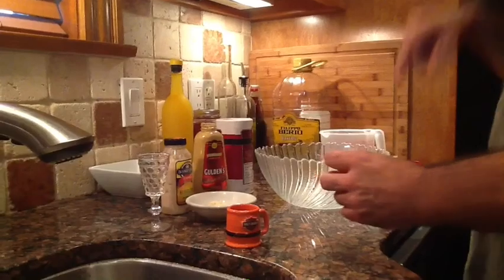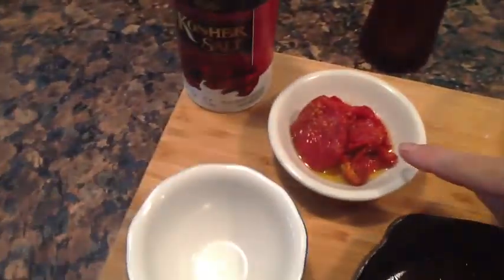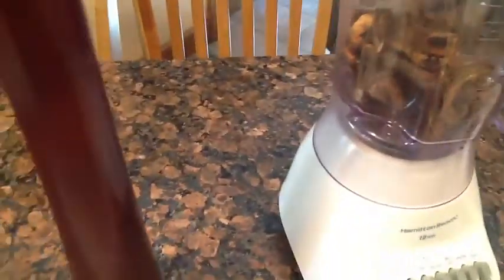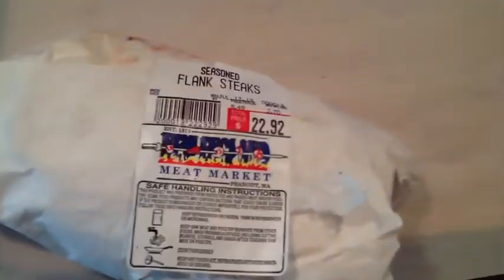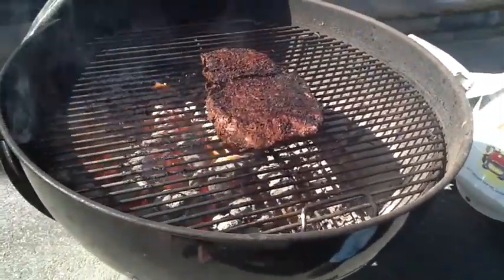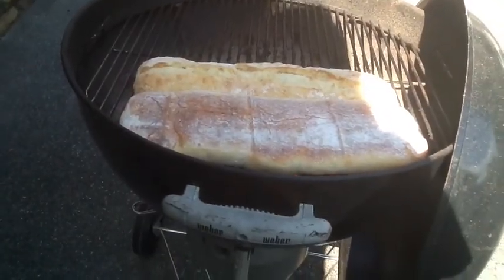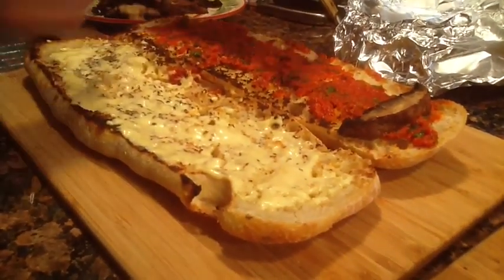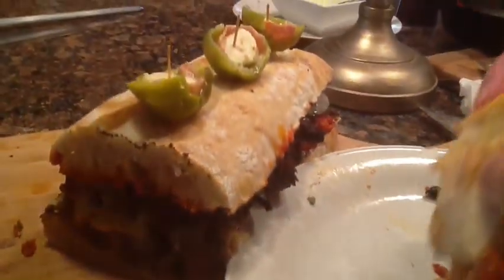Bowston Cheese Steak / Boston Cheese steak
This is a video response to Ballistic BBQs fourth annual bbq contest. enjoy ...!!!